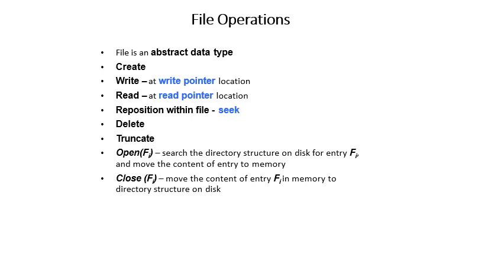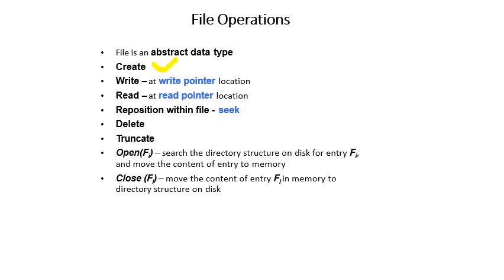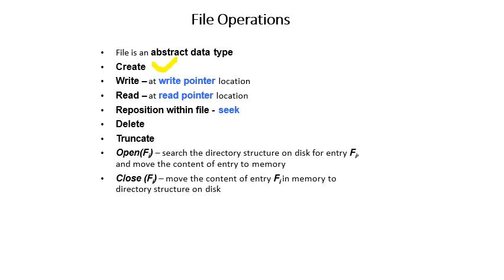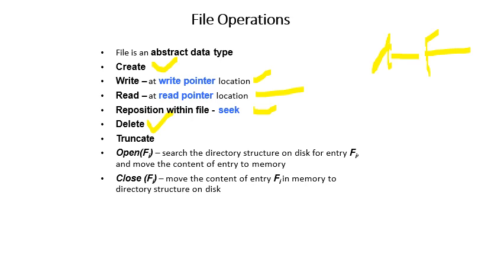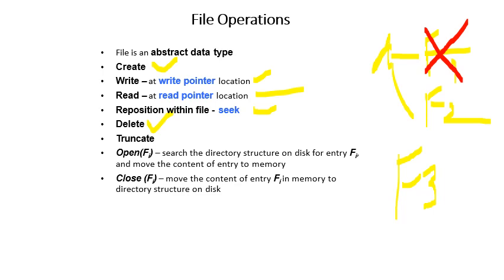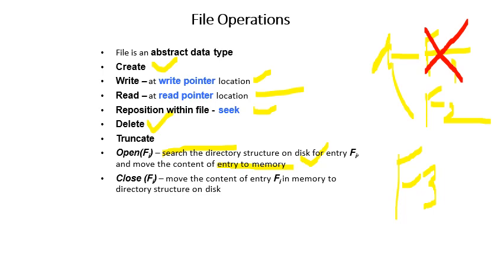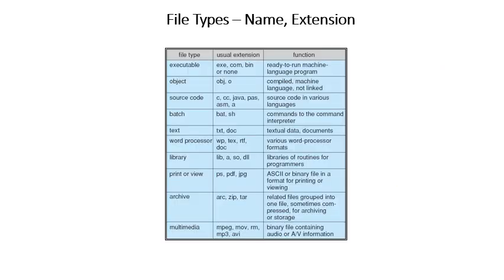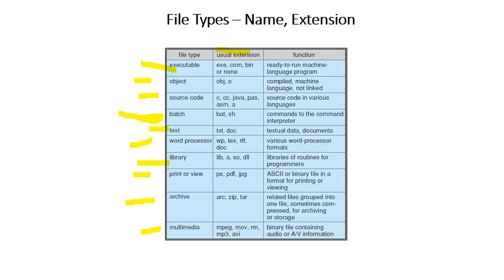JNTUH NRCM R20 CSC22 OS UNIT5 LECTURE2